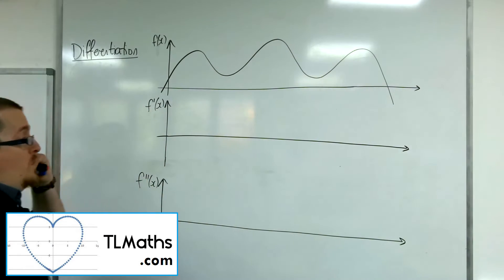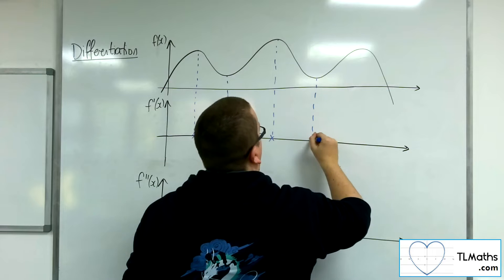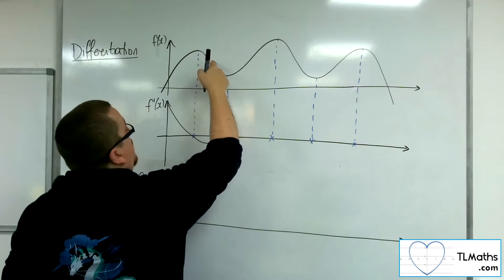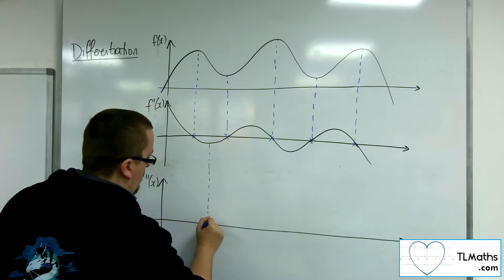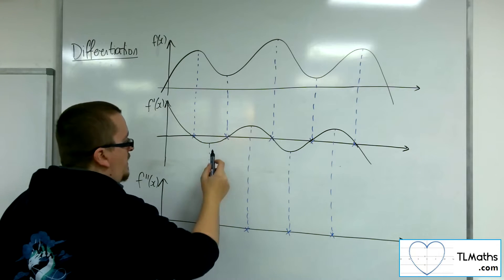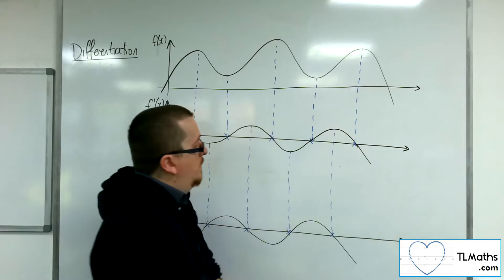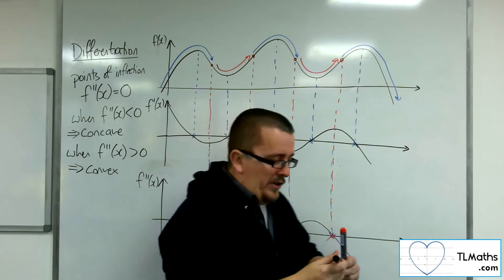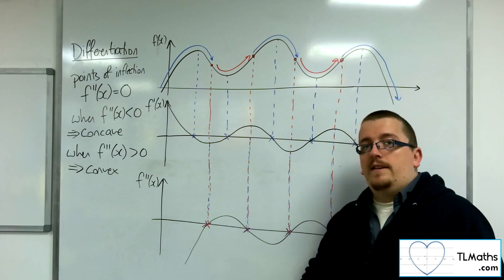A-Level Maths: G1-21 Differentiation: Convexity & The Second Derivative